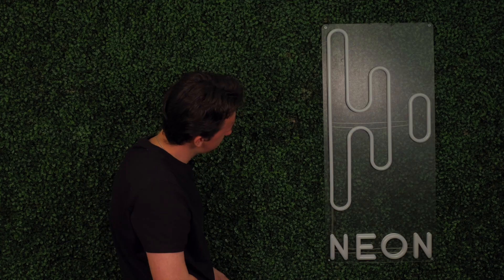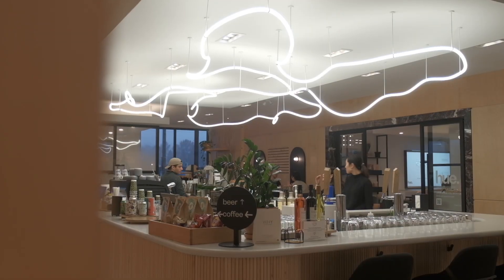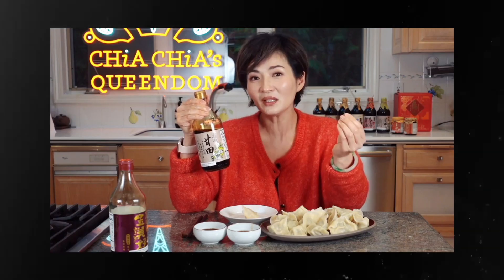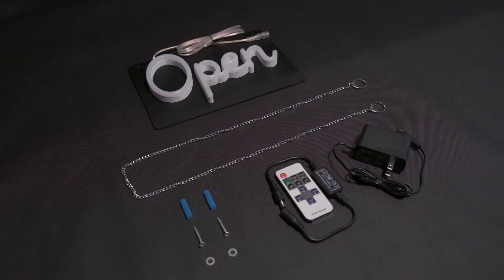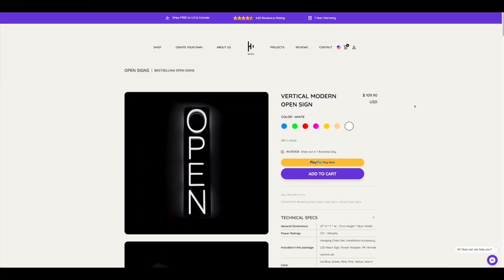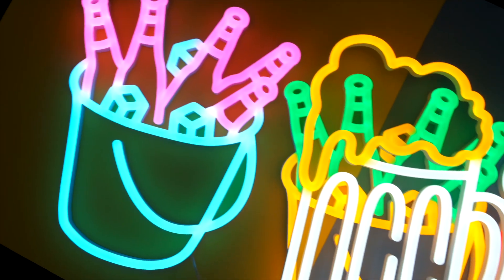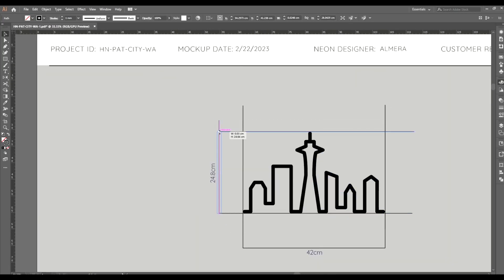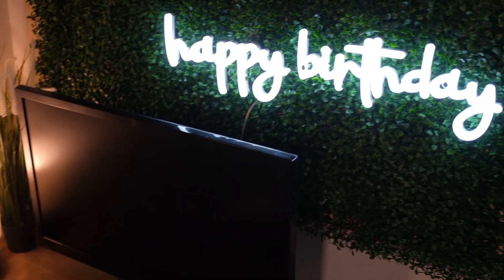Seattle Neon Sign | HiNeon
Explore with us the vibrant city of Seattle with its iconic landmarks like the Space Needle, Mount Rainier, and Puget Sound to the cozy coffee shops and open business signs that line its streets.

But the real magic happens at night when the city is illuminated by vibrant LED neon lights from HiNeon. If you're looking to add some Seattle flair to your space, check out our Seattle skyline city neon lights, or create your own custom neon sign from us.

Customize a unique neon sign for your Seattle business or home with our LED signs.

Discover the neon difference in Seattle, only with HiNeon.